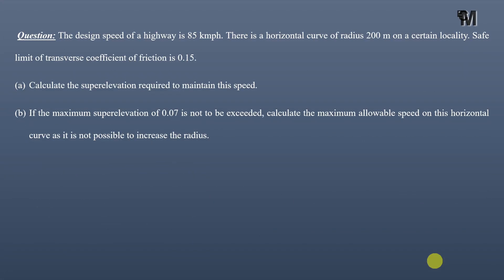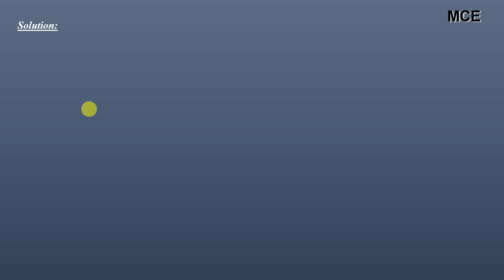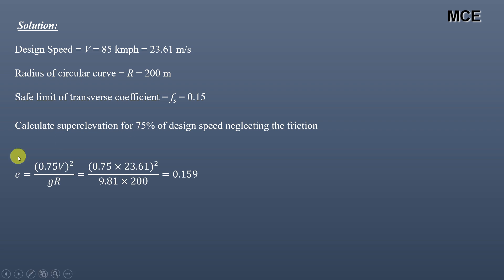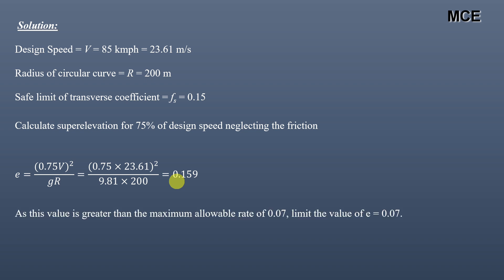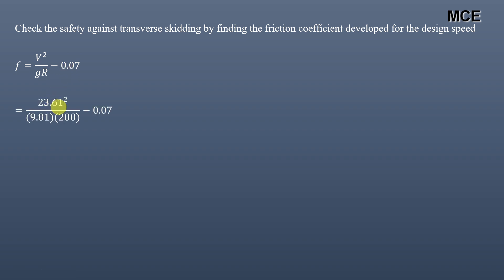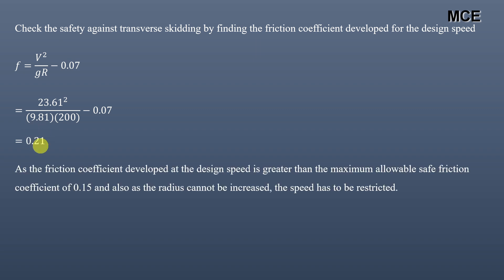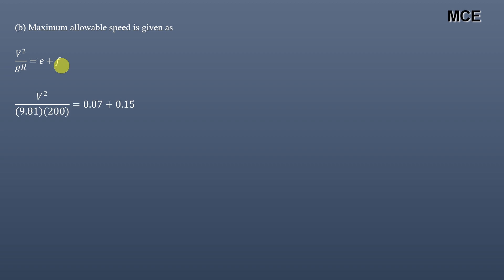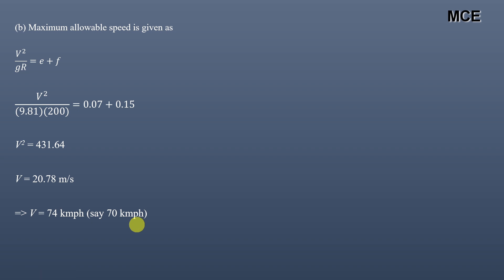Finding Design Superelevation Rate and Maximum Allowable Speed of Road Using IRC Method| Problem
In this video we will learn how to calculate Design Superelevation Rate and Maximum Allowable Speed of Road Using IRC Method

Question: The design speed of a highway is 85 kmph. There is a horizontal curve of radius 200 m on a certain locality. Safe limit of transverse coefficient of friction is 0.15.
Calculate the superelevation required to maintain this speed.
If the maximum superelevation of 0.07 is not to be exceeded, calculate the maximum allowable speed on this horizontal curve as it is not possible to increase the radius.